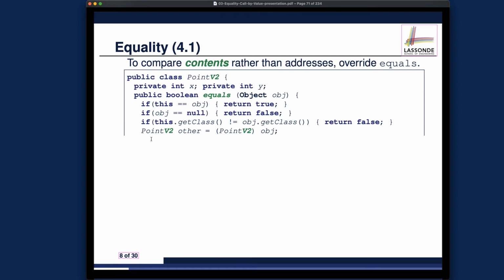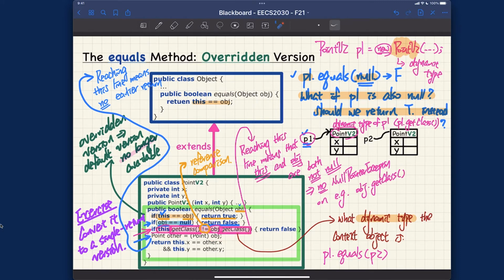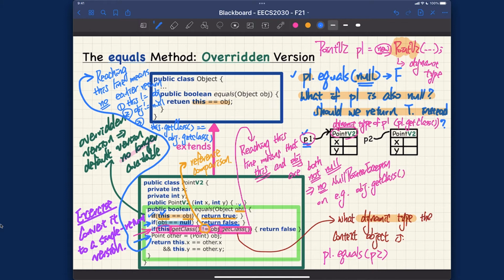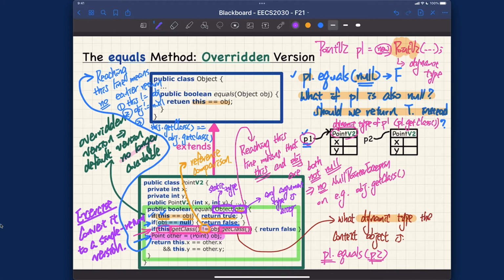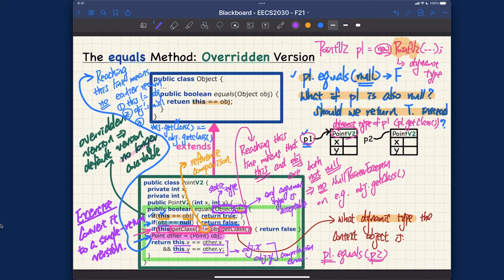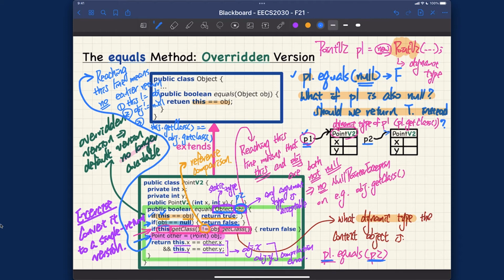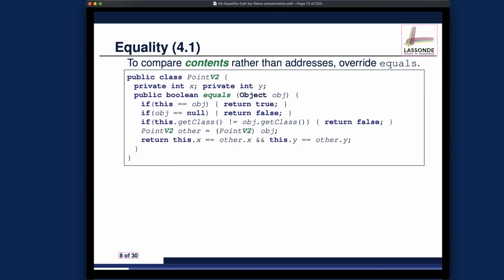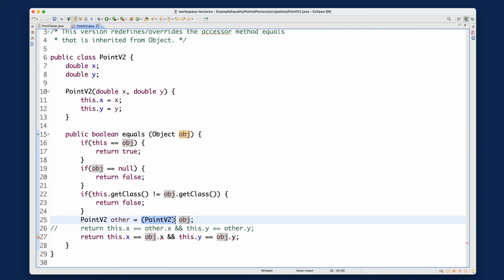[HD] EECS2030 F21 - Lecture 3 - Part C3 - V2: Type Casting